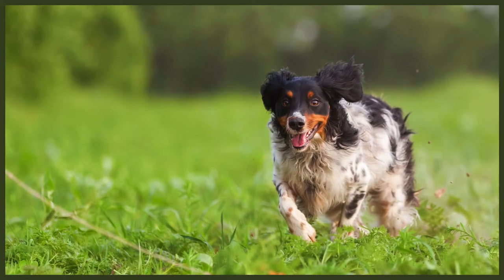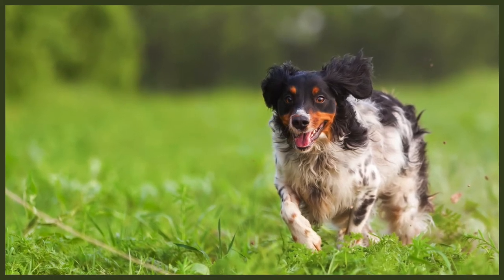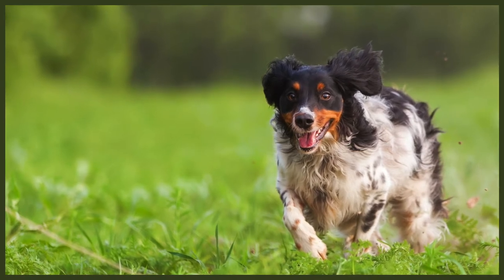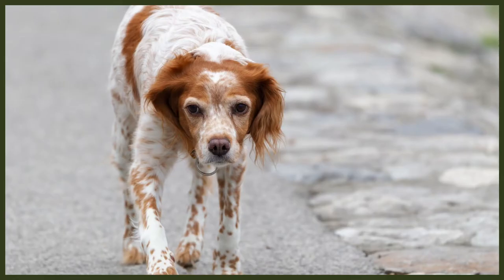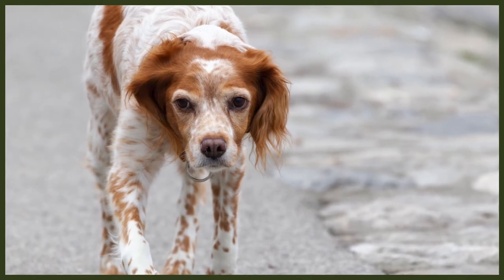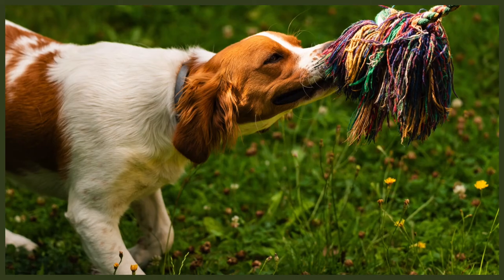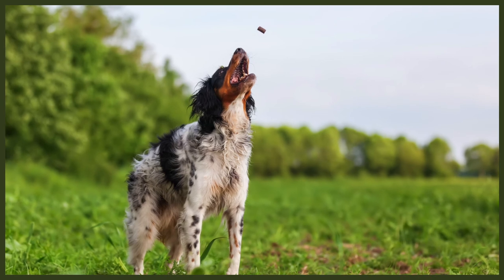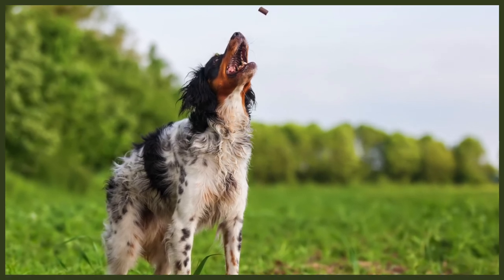BRITTANY! 5 Incredible Facts About The BRITTANY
BRITTANY! 5 Incredible Facts About The BRITTANY. The Brittany is an incredibly popular breed. But how much do you know about the breed? Today you can learn 5 amazing facts about the breed.

OUR PRODUCTS:
Fenrir Ragnar Harness

These videos are made and aimed at adults in a stage of their life to purchase or adopt a dog, we want to help them choose the right breed and become excellent canine leaders to help end the number of dogs that end up in shelters.